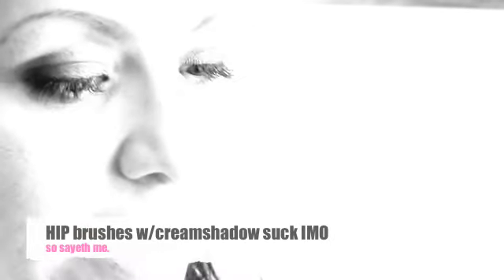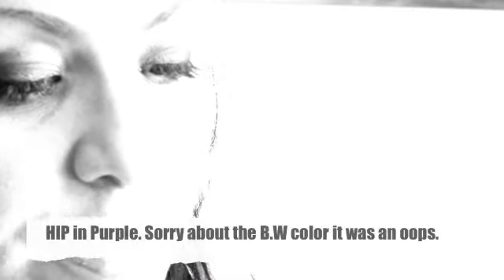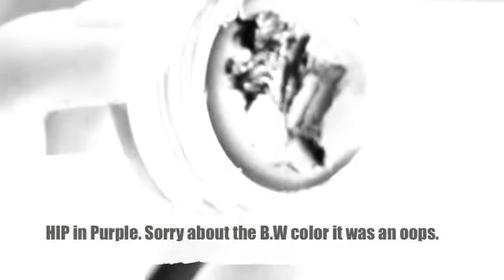Holy Grail, HIP, Bare Escentuals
Sharing my holy grail stuff, plus I have a question on how to get the Bare Escentuals glimmer to not fade during the day with wear - you can respond to the vid or show me so I know how to do it lol. Sorry about the black & white issue, I just got a new camera & editing software & trying to figure things out.